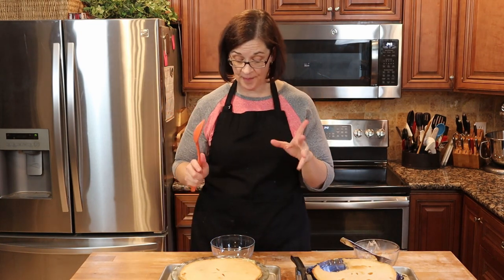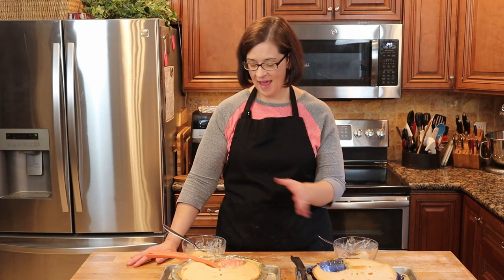Pot Pies - Using holiday leftovers - Adventures in Everyday Cooking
Using your holiday leftovers is something that many people struggle with (including me), so when I come across a recipe that helps utilize them (Thanks Matt D), I was all for the adventure. And hello... POT PIE. This is such a nostalgic food for me (and my husband) that days after the pie was gone (and it was all gone in less than 24 hours), he is asking when we are going to have it again. So, I will be trying the beef one... soon!

Congratulations JulieRStitches on winning the $25 gift certificate Julie, please get in contact with me! Website, about me section, Facebook, instagram... :)

Thank you again Matt D for posting your recipe on Facebook! It's a keeper for sure!

Leftover Pot Pies
(Shared by Matt D)
Ingredients for 2 pies
* 1 cup butter, cubed
* 1 cup all-purpose flour
* 1-3/4 teaspoons salt
* 1 teaspoon dried thyme
* 3/4 teaspoon pepper
* 3 cups chicken broth
* 1-1/2 cups milk
* 2 cups diced peeled potatoes
* 1-3/4 cups diced carrots
* 1 cup frozen peas
* 1 cup frozen corn
* 2/3 cups chopped onion (optional)
* 4 cups cubed cooked turkey or chicken
* 4 refrigerated pie crusts

Directions
Preheat the oven to 425°. Place potatoes and carrots in a large saucepan; add water to cover. Bring to a boil. Reduce heat; cook, covered, 8-10 minutes or until crisp-tender; drain.
In a large skillet, heat butter over medium-high heat. Add onion if using; cook and stir until tender. Stir in flour and seasonings until blended. Gradually stir in broth and milk. Bring to a boil, stirring constantly; cook and stir 2 minutes or until thickened. Stir in turkey, peas, corn and potato mixture; remove from heat. Unroll a pastry sheet into each of two 9-in. pie plates; trim even with rims. Add chicken mixture. Unroll remaining pastry; place over filling. Trim, seal and flute edges. Cut slits in tops. Bake 35-40 minutes or until the crust is lightly browned. Let stand 15 minutes before cutting.

Freeze option:
Cover and freeze unbaked pies. To use, remove from the freezer 30 minutes before baking (do not thaw). Preheat the oven to 425°. Place pies on baking sheets; cover edges loosely with foil. Bake for 30 minutes. Reduce oven setting to 350°; bake 70-80 minutes longer or until crust is golden brown and a thermometer inserted in the center reads 165°.  Frozen: 400 for 60-65 minutes. Thawed: 425 for 25 minutes